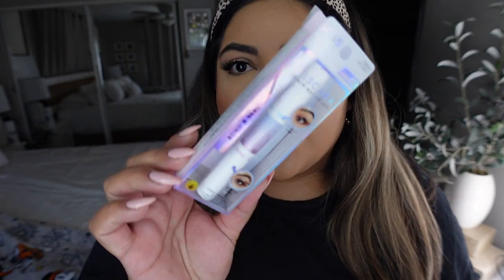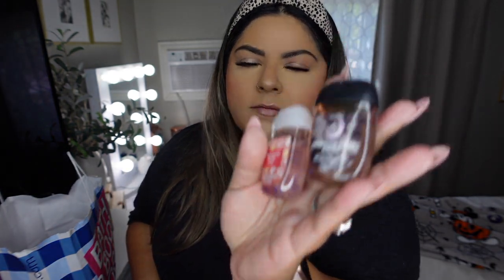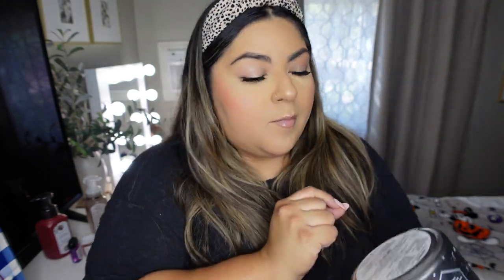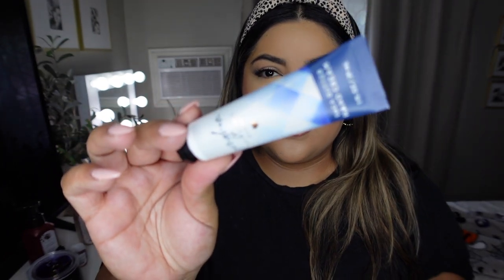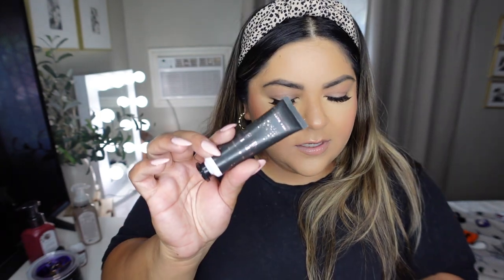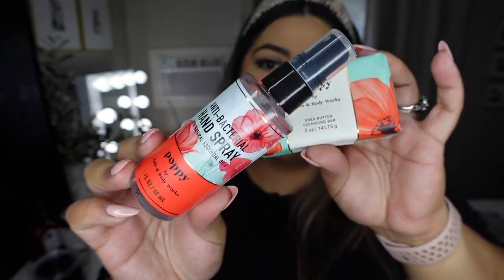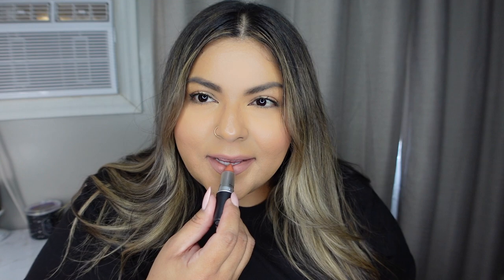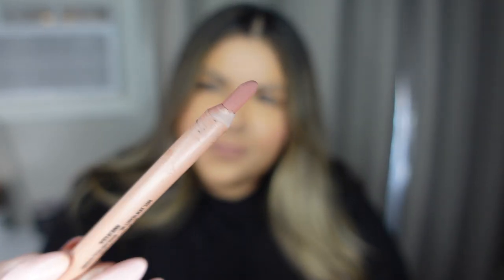VLOG | Finally got my hair done and more hauls